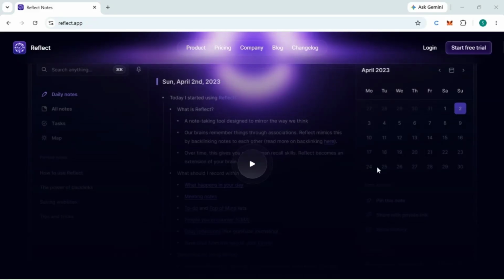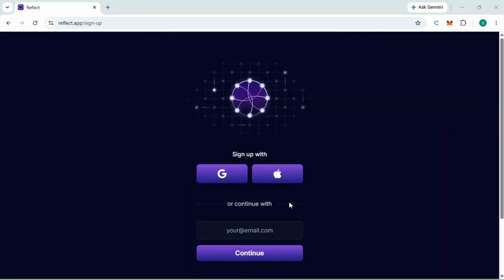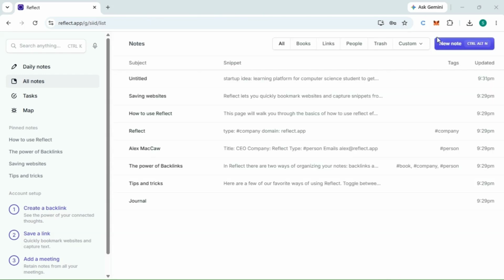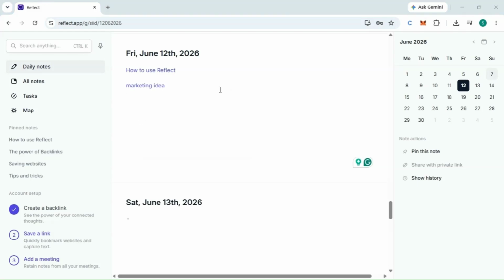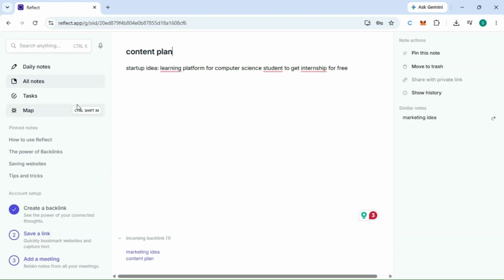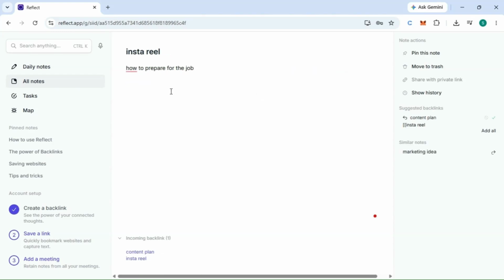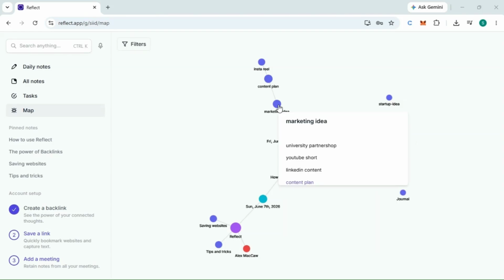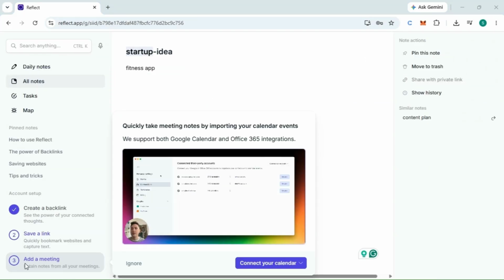Reflect AI Tutorial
Today I explored Reflect AI — an AI-powered note-taking and knowledge management tool.

You can:
• Create linked notes
• Build a second brain
• Search with AI
• Summarize information
• Organize ideas automatically

Perfect for founders, students, researchers, and creators.